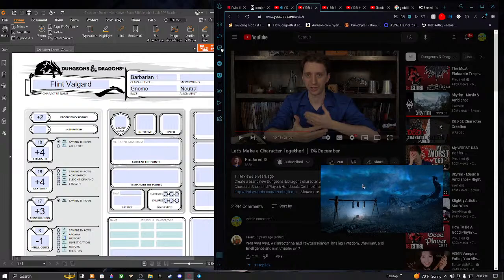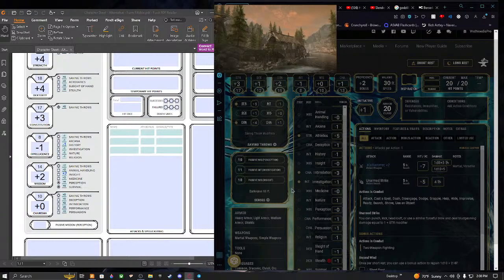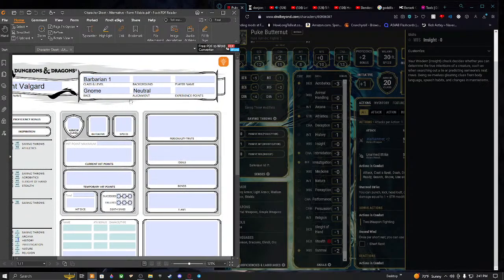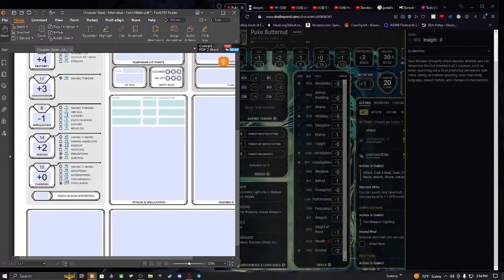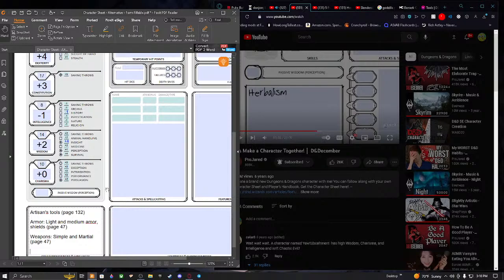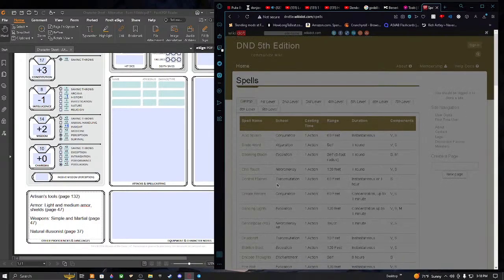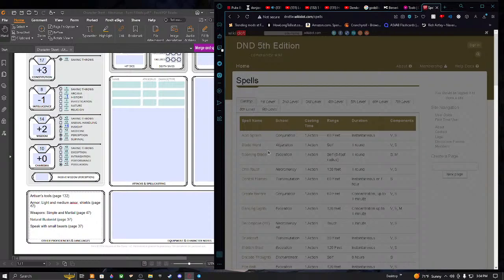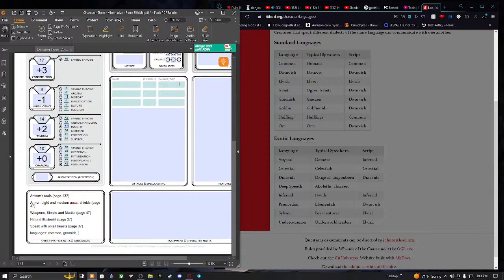Trying to build a DnD character part 2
welcome to the sream